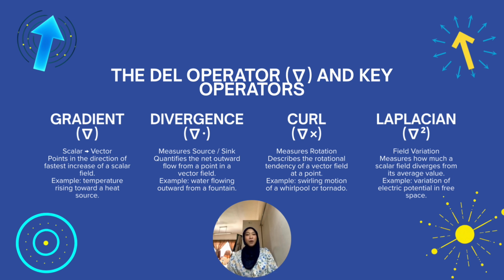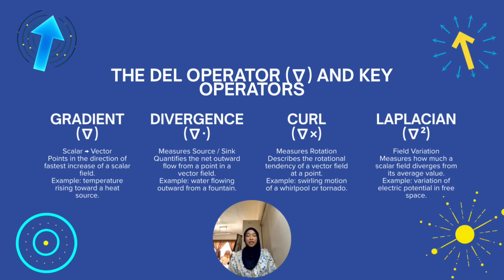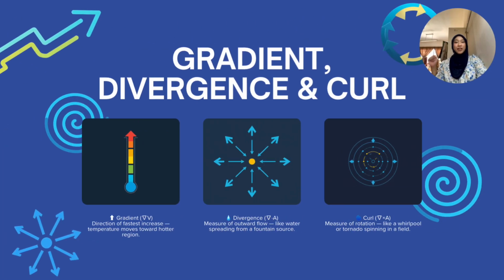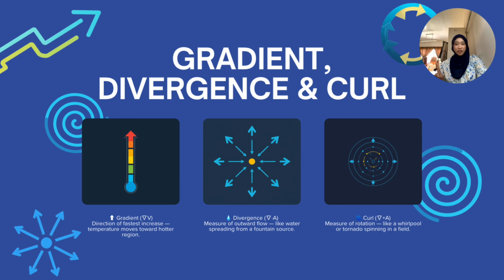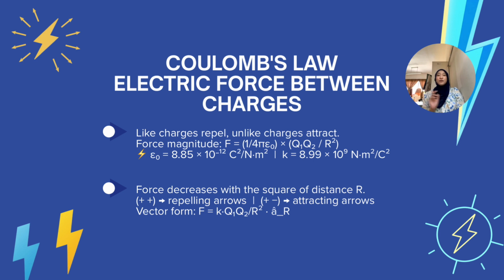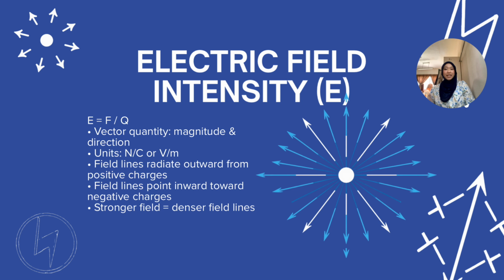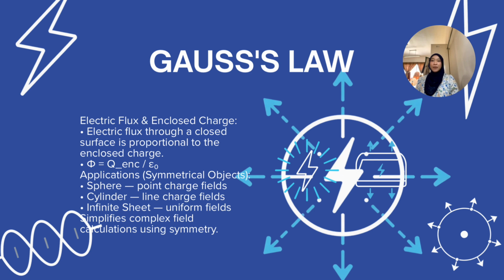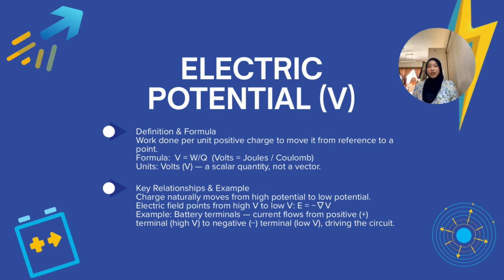VECTOR CALCULUS AND STATIC ELECTRIC FIELD - video assingment PHY 568